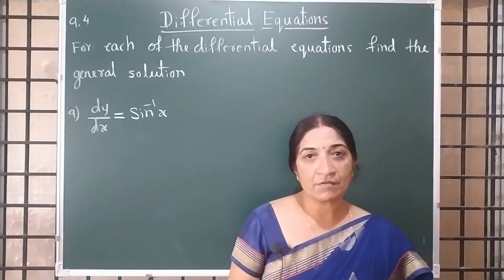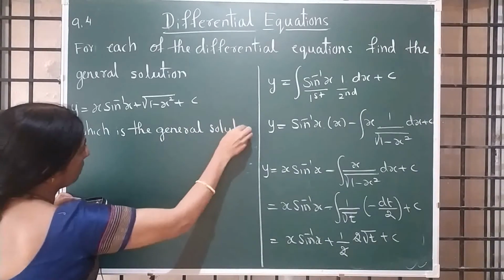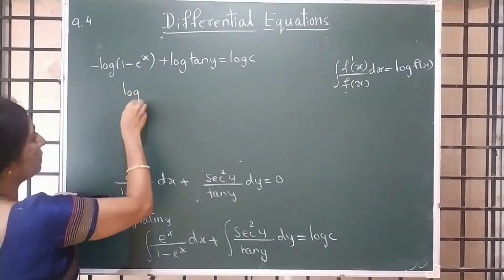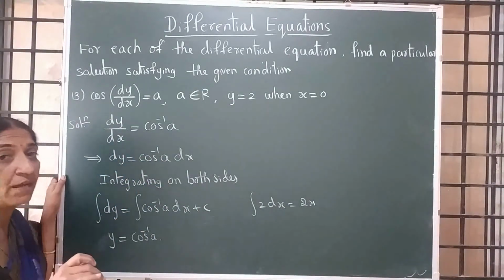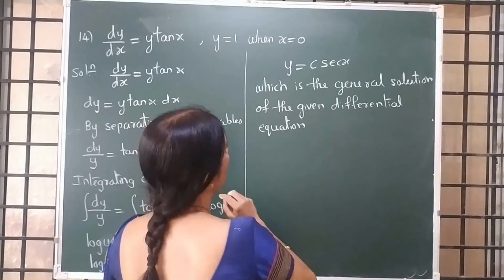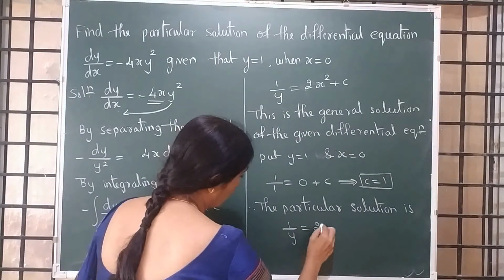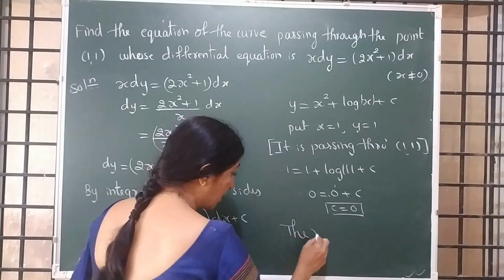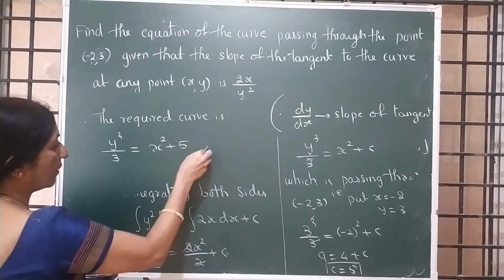PUC 2nd year. Chapter 9:Differential Equations, Part 3 ( separating variables) by Siddapur mam